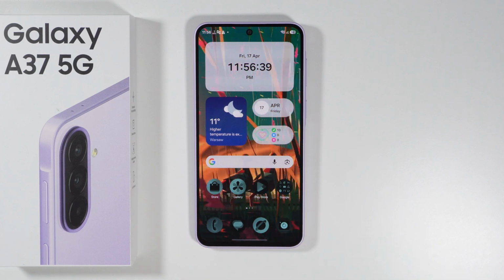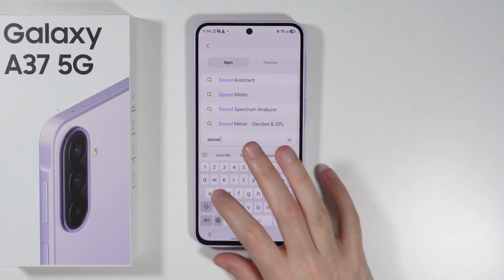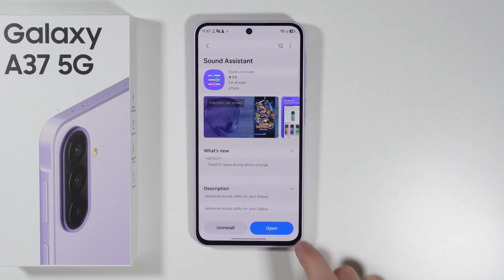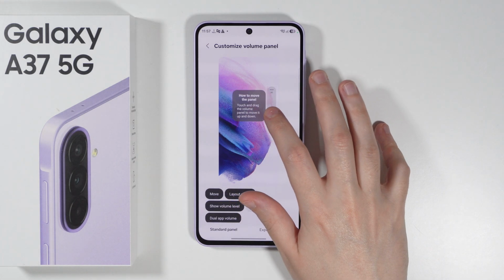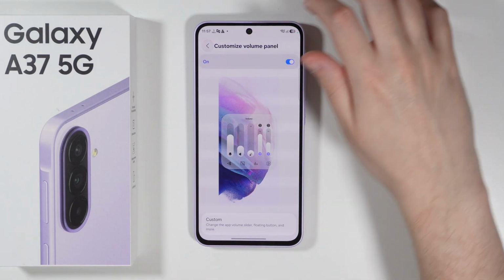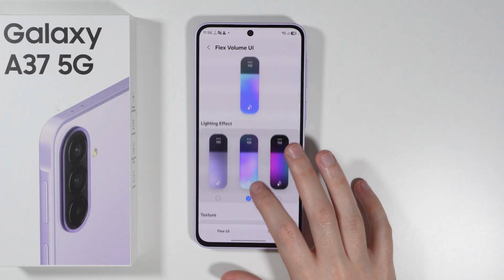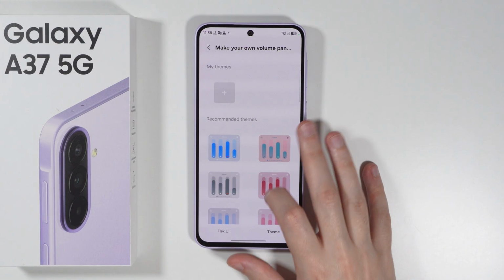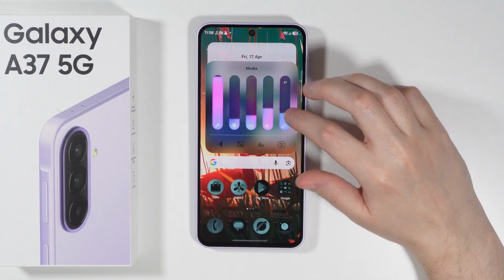Samsung Galaxy A37: How to Customize Volume Slider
In this video, I'll show you how to customize the volume slider on your Samsung Galaxy A37 effortlessly. You'll learn how to adjust the slider's appearance and functionality to suit your preferences, making it easier to control your audio settings. Follow these simple steps in this quick tutorial to enhance your Galaxy A37 experience!